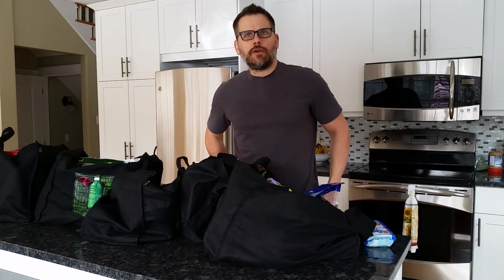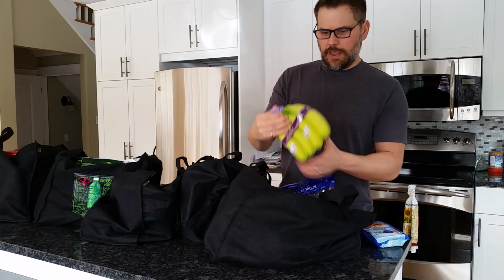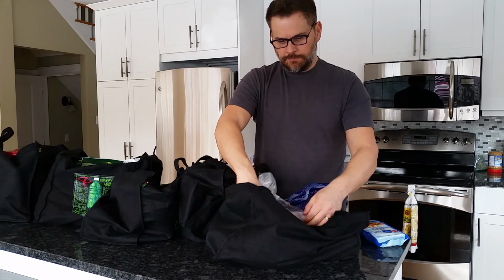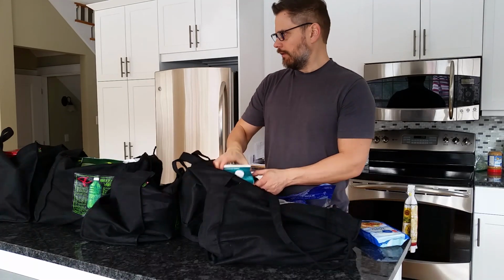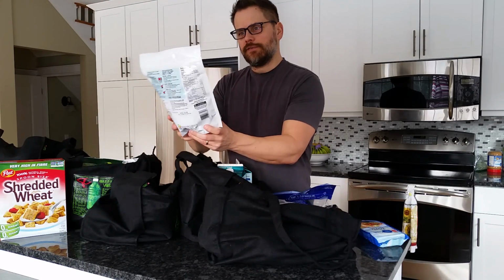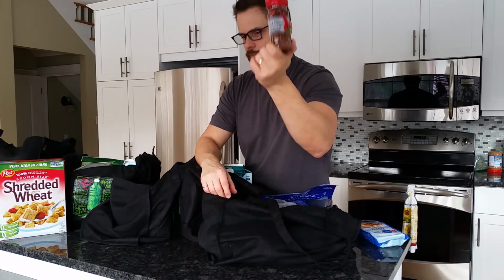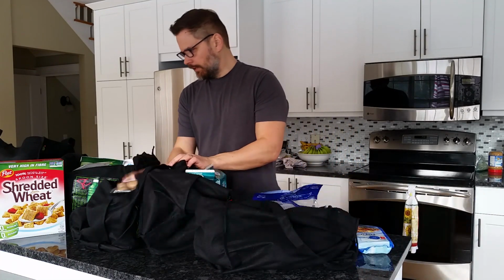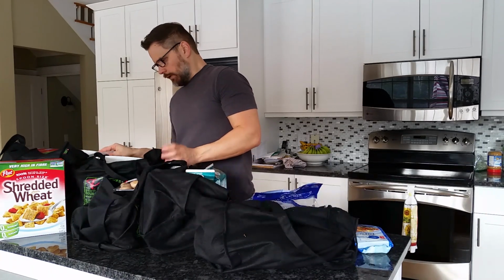Plant-Based Grocery Haul, Starch Solution, Vegan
The Potato Strong channel is about The Starch Solution, Raw Till 4, 801010 Whole Food Plant-Based Low Fat No Oil Recipes for Weight Loss, Animals and the Environment

Will lost 35 pounds of fat, lowered his cholesterol to 112 mg/dL and blood pressure to 100/65. He can help you do the same through his healthy, tasty low fat no oil recipes and helpful advice on mindset and exercise.